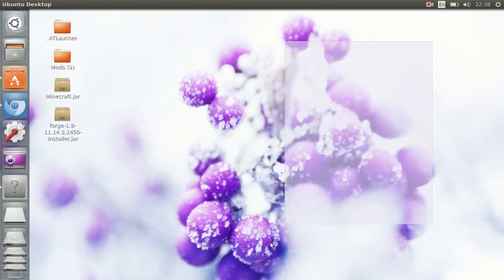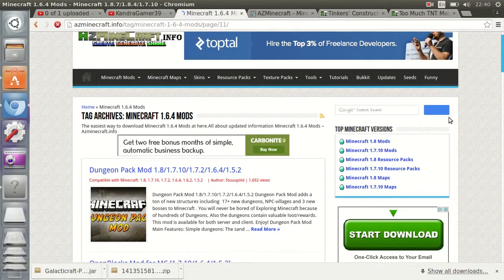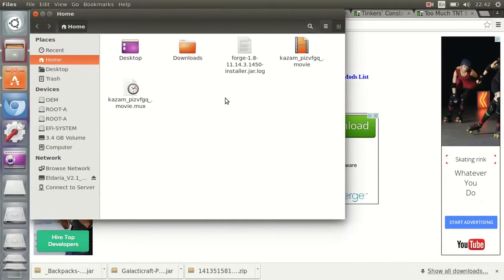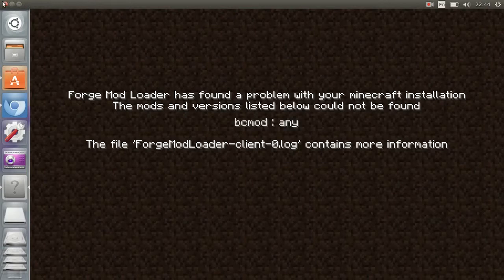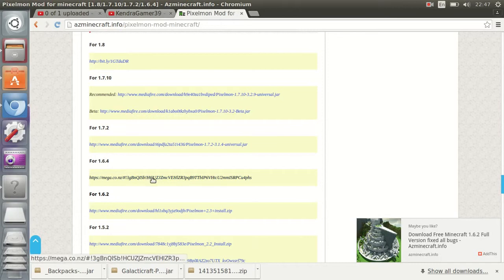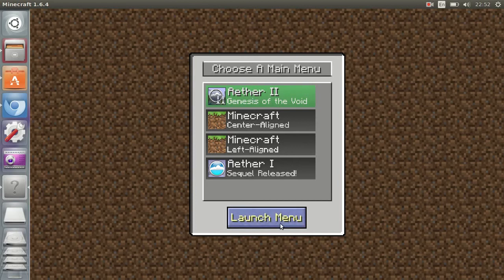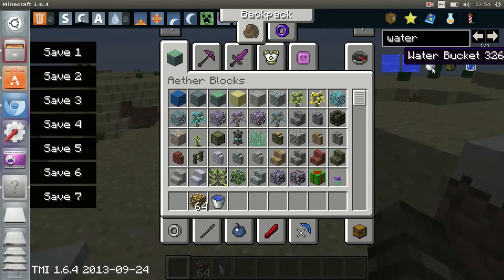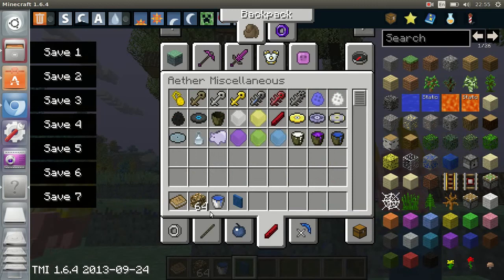Install Backpacks Mod Pixelmon Mod and Ather mod - Run Linux Ubuntu OS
Install Backpacks Mod Pixelmon Mod and Ather mod [1.8/1.7.10] Run Linux Ubuntu OS

Minecraft Mods, Top Minecraft Mods, Minecraft, Tutorial Minecraft, How to install minecraft mod